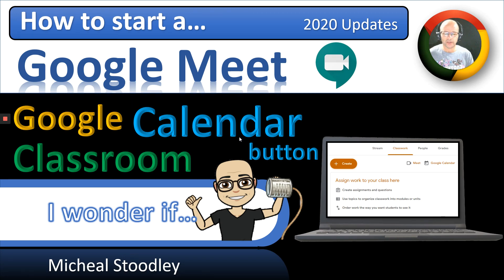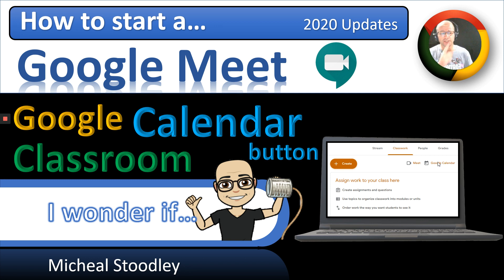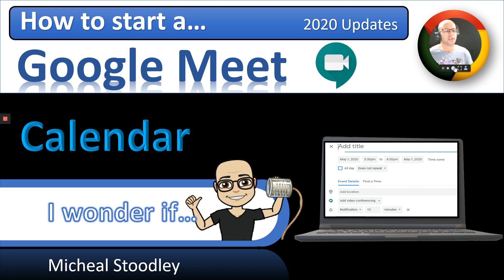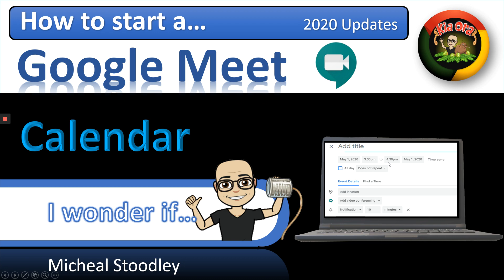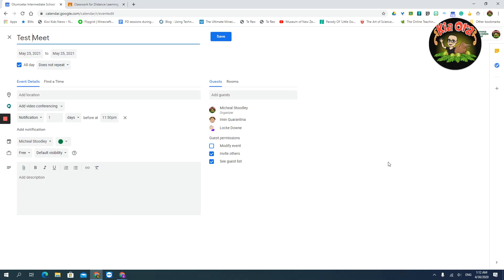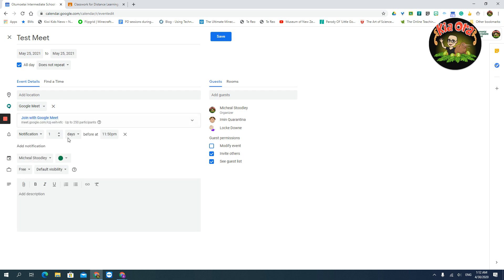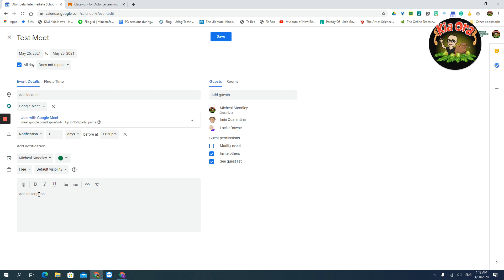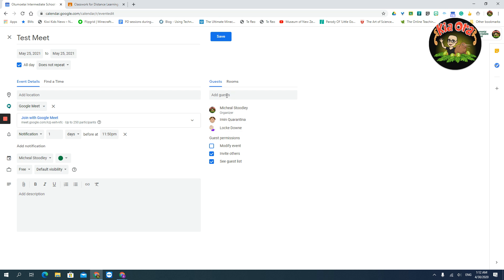Google Meet 2020 Bite-size Playlist Schedule a Meet via Calendar without leaving Google Classroom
Schedule a Google Meet via your Google Calendar, this also appears to the only way to include attachments without using a work around (like emailing etc).  You can also access your calendar directly from Google Classroom.

Get your teeth into a Bite Sized Google Meet Playlist.  We'll look at the features made available at the end of April 2020, but also keep an eye out for new shiny stuff that will make Zoom anxious.

I will also go over a number of education specific features, specifically around incorporating Google Classroom, presenting mode, the new tile view, and my specific take on using these tools and others together.
The playlist will provide in-depth ideas and concepts, but delivered in bite sizes chunks.  As more updates roll out, I'd add to this Playlist, specifically as I think of interesting ways to utilize features.